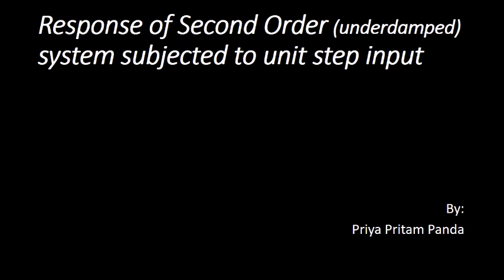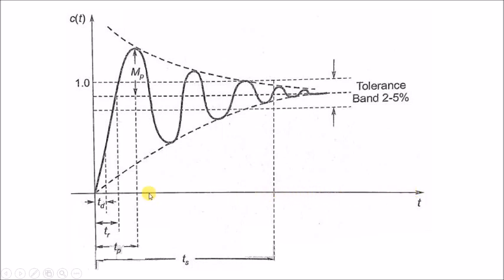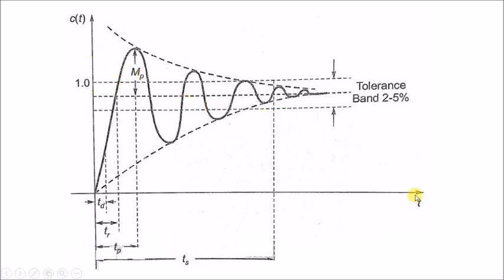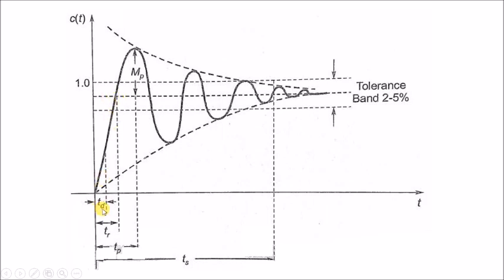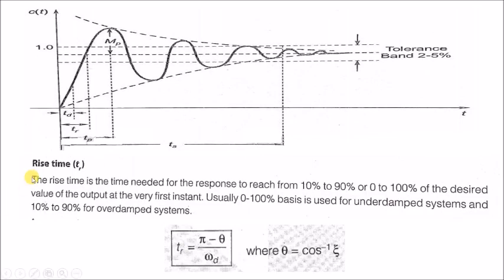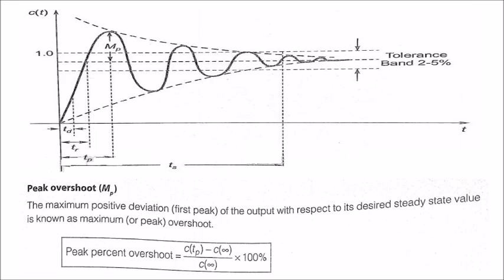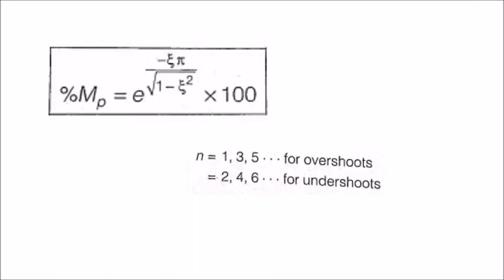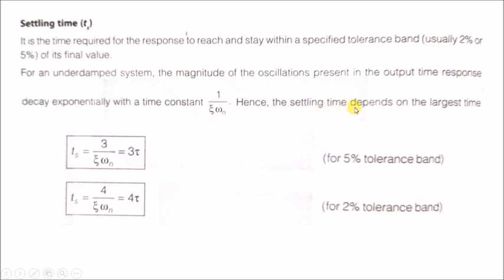Response of second order system (Underdamped) Subjected to unit step input